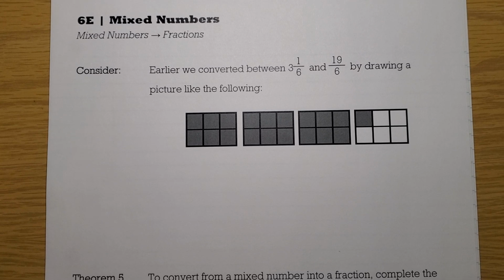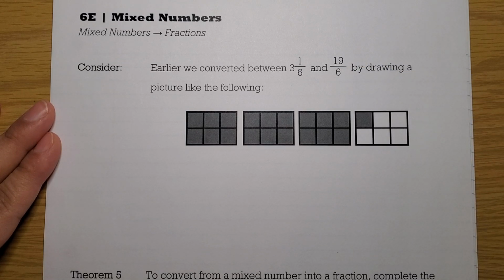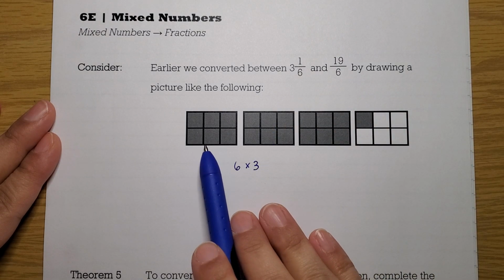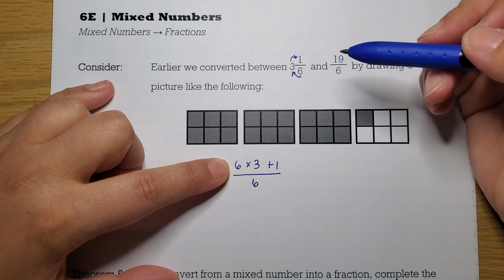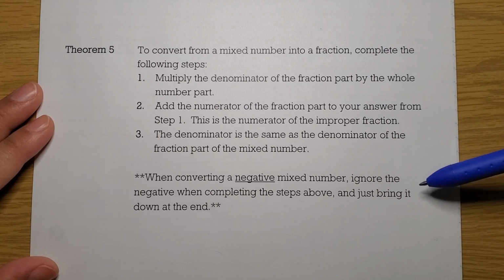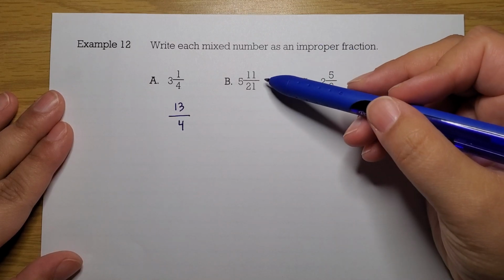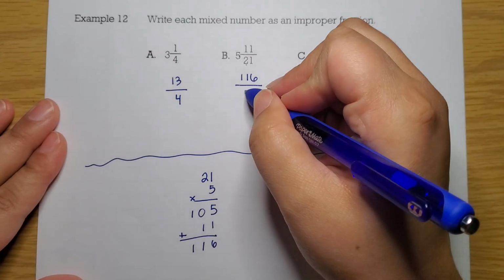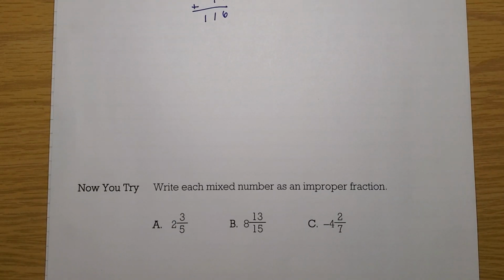6E - Converting Mixed Numbers to Fractions